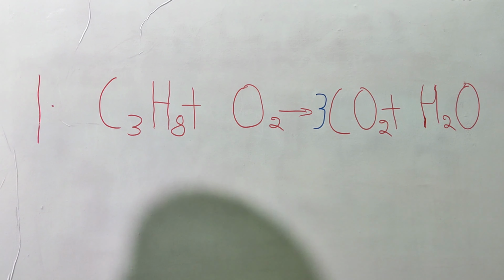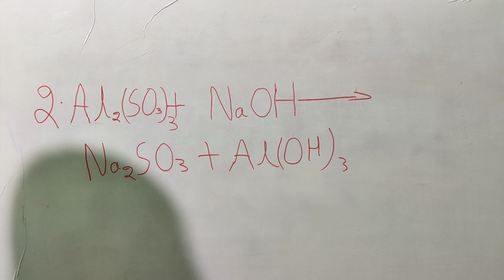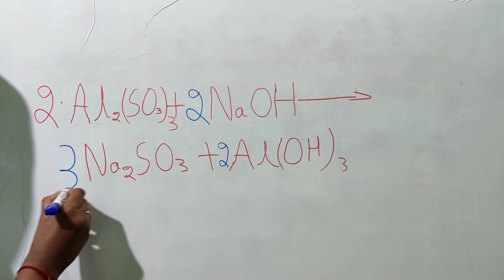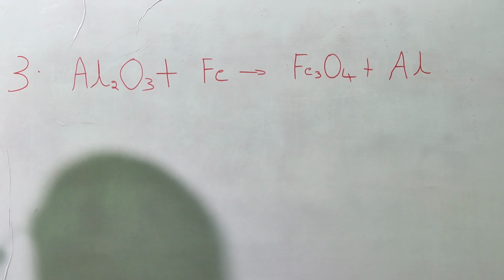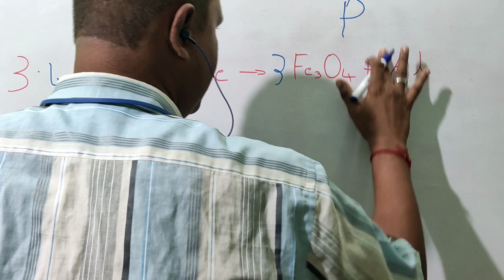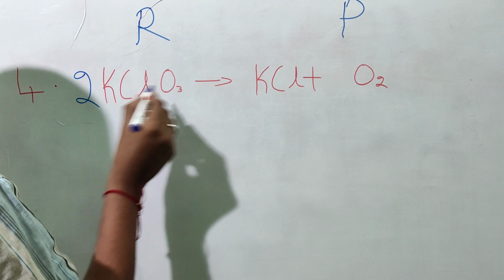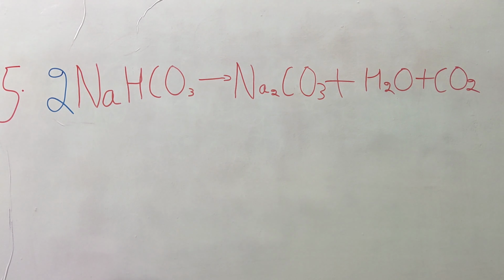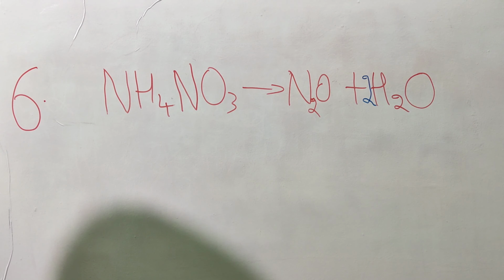Balncing chemical equations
Concepts and tricks to balance chemical equations